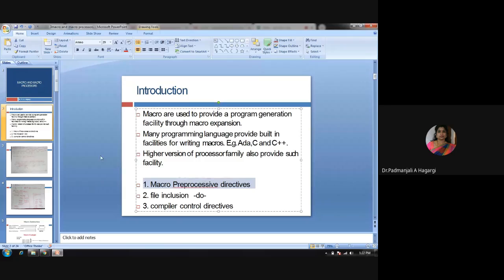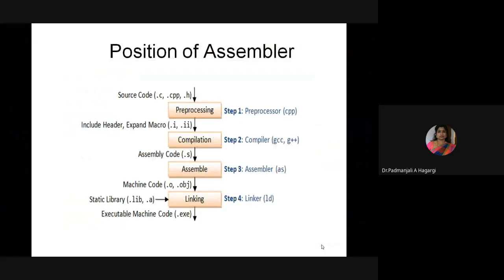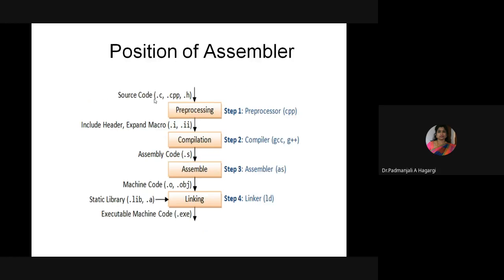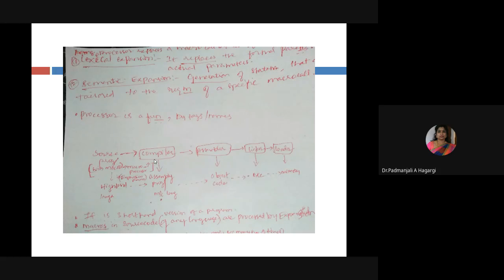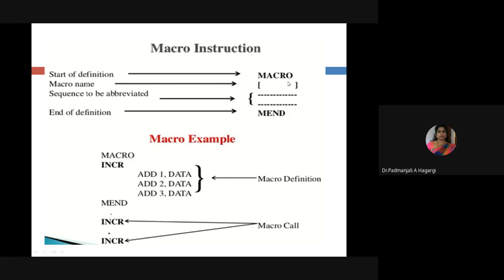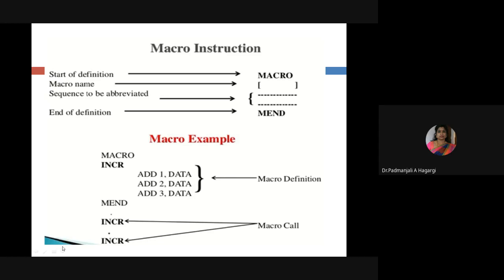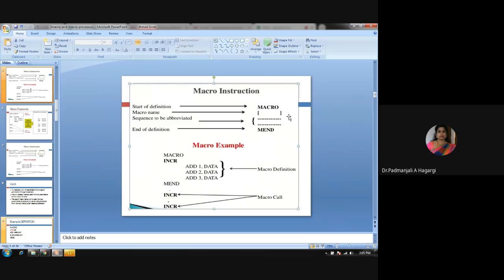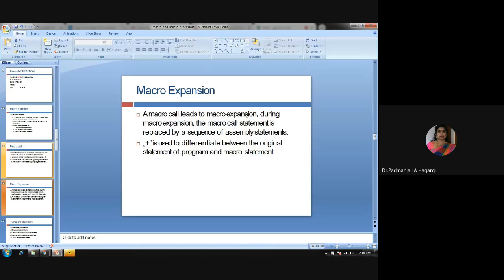SP Lecture 20 by Dr.P.A.Hagargi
Dr.P.A.Hagargi,
qpf ptnx say 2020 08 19 at 00 46 GMT 7